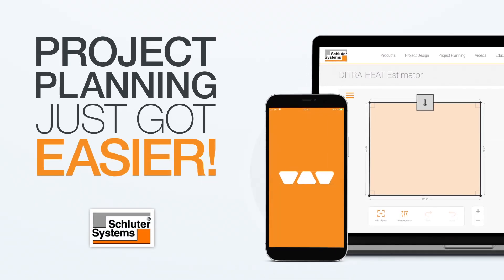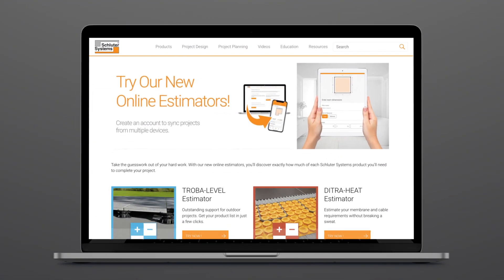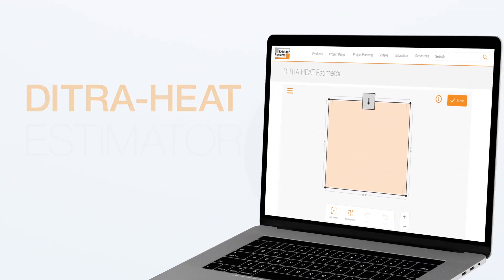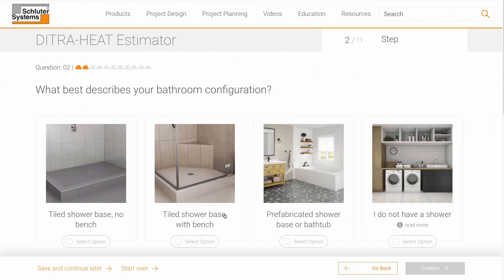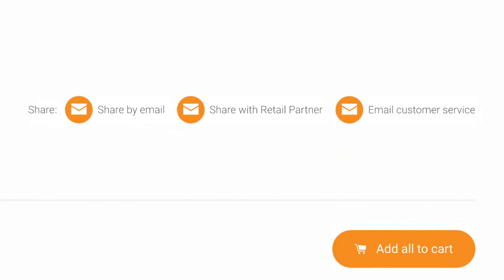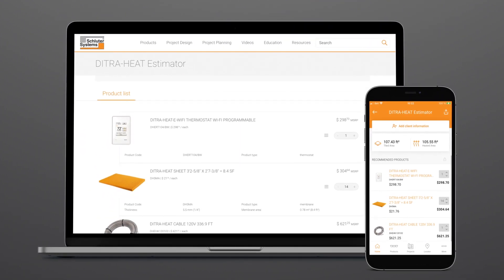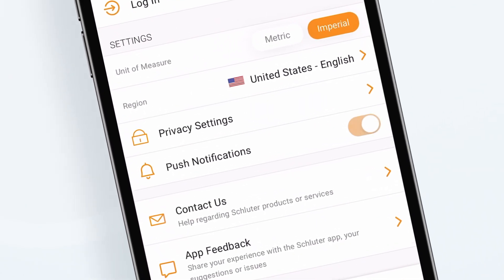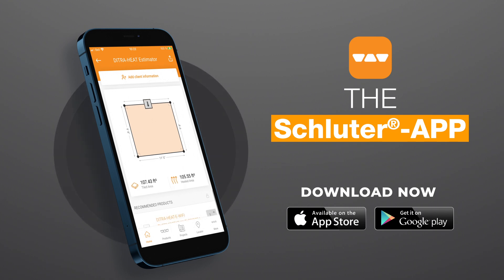Check out the Schluter® Web Estimators!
Project planning just got easier! Now available on the Schluter®-APP and Schluter.com…..4 new product estimators!
Setting materials
Building Panels KERDI-BOARD
Profiles
Membranes
And of course, we still have the DITRA-HEAT estimator!

The estimators are simple to use, just answer some questions about your project and then add the recommended selections to your Project List.

From there, you can share your project with others!
Take advantage of the new synchronized login feature! Now you can begin your project planning on the App and finish up on a computer—just make sure you’re logged in! Don’t forget to activate your App notification settings so you’re always in the know about the latest and greatest on all things Schluter!

This document certifies the purchase of: ONE MUSIC STANDARD LICENSE
Licensor's Author Username: TrendAudio
Licensee: Schluter Systems Inc.
Item Title: Event Music
Item ID: 31997844
Item Purchase Code: c3fd9c10-179a-4bc1-8f82-9dda9329258e